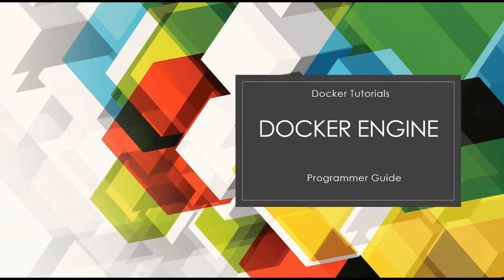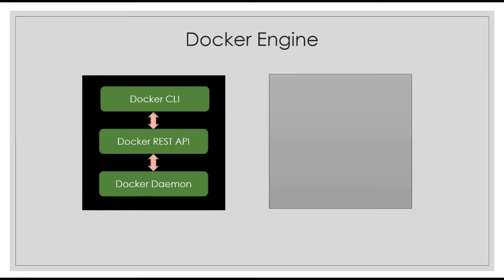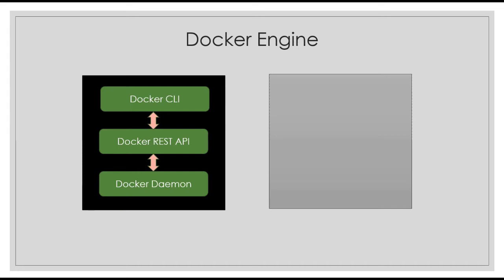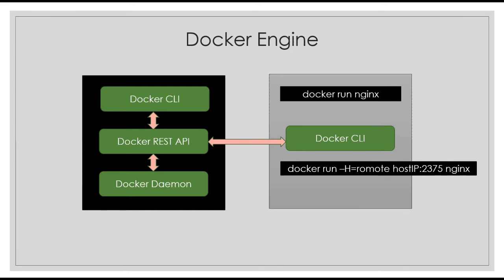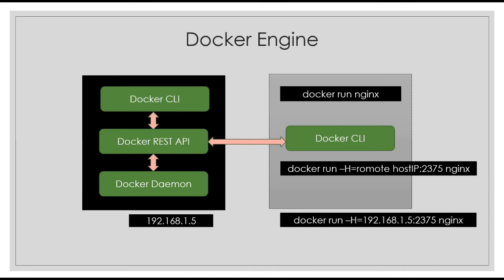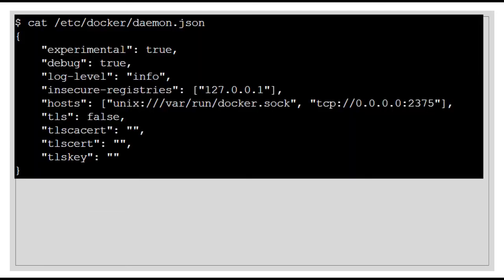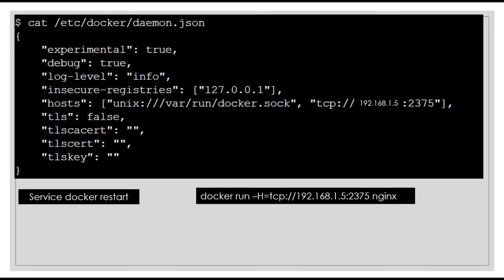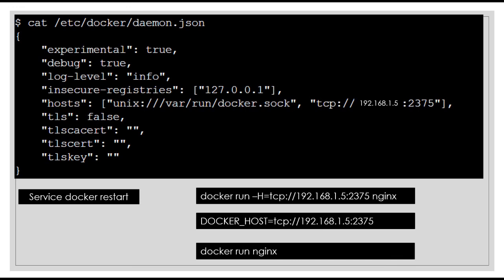Docker Tutorial: Docker Engine and different docker components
Information about different docker components and Docker Engine